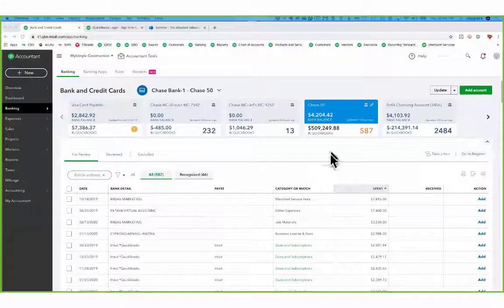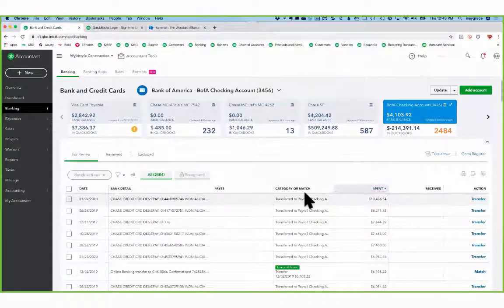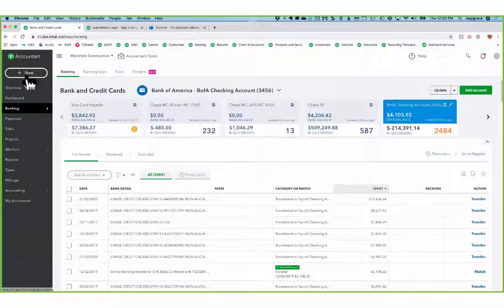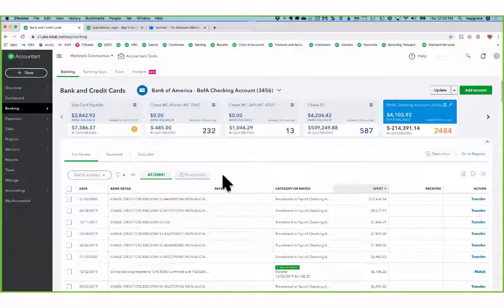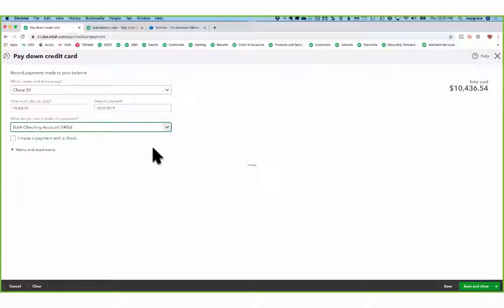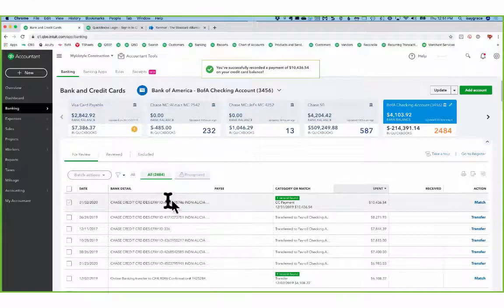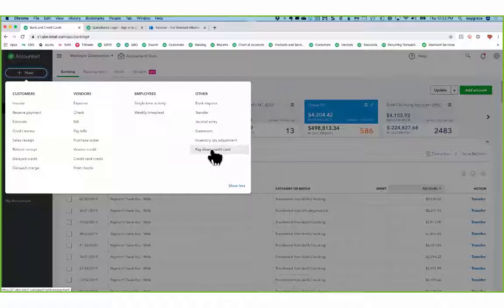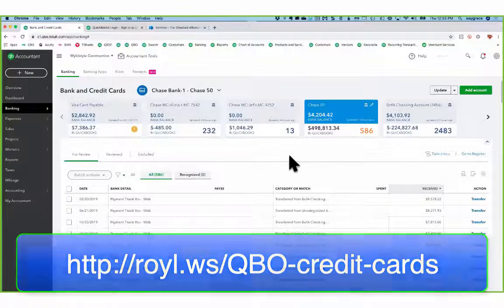Pay Down Credit Card in QBO - Look What I Found!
Video from Alicia's blog series, "Look What I Found", where she shows off new QuickBooks Online features, and presents solutions to tricky situations.

Royalwise - The ONLY complete system to master QuickBooks online FAST... from the comfort of your own home.